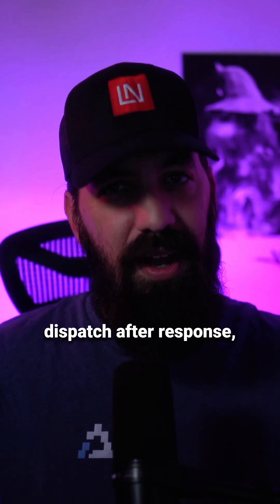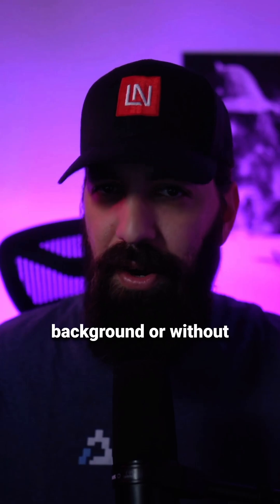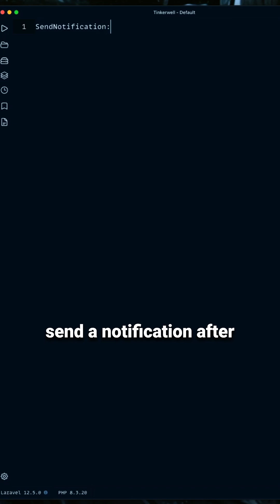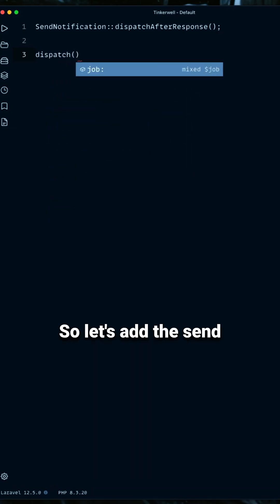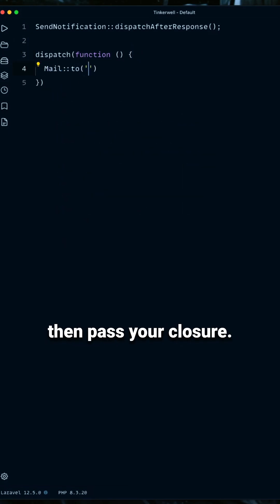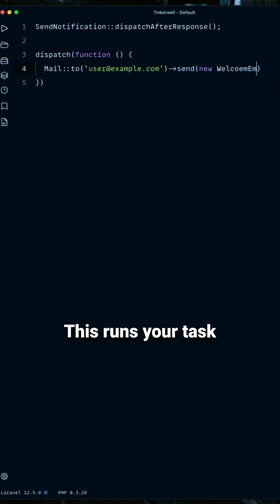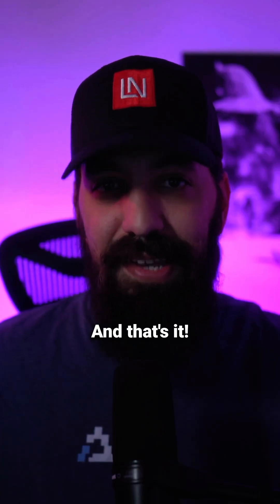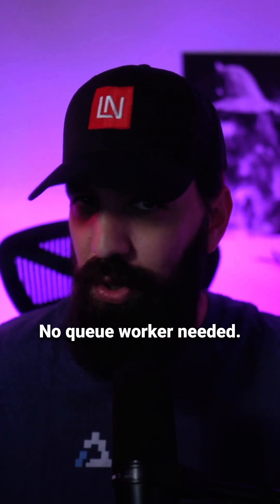Enhance Laravel Speed: Dispatch After Response Explained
Speed Up Laravel Apps with Dispatch After Response ⚡️

Improve your Laravel app's response time using dispatch after response! Learn how to send notifications and process tasks in the background without making users wait. Perfect for quick operations and doesn't require a queue worker.

Try it today and make your app feel lightning fast! 🚀